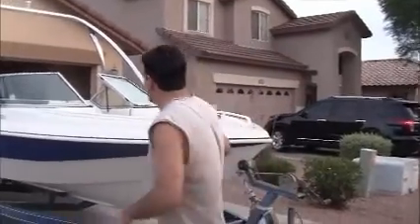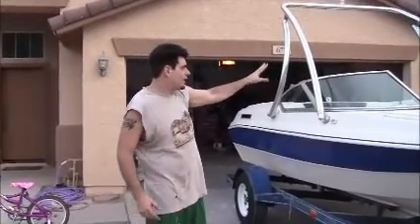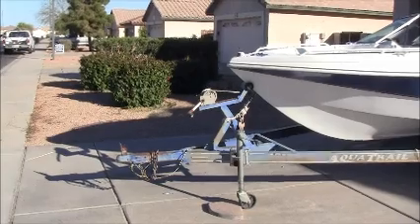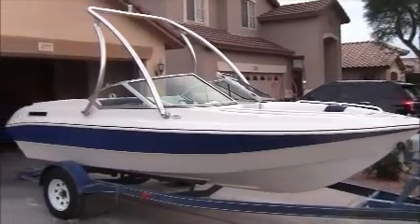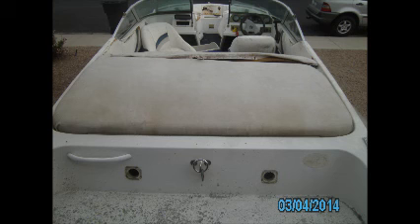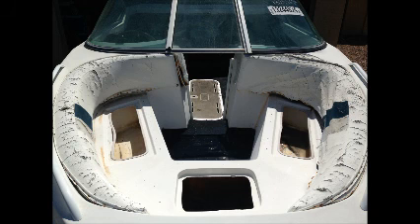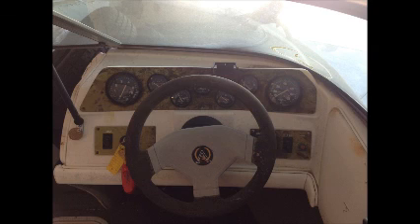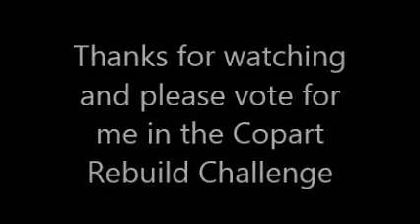Copart Rebuild Contest Entry: 1997 Aquatron 1800 ski boat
I purchased this boat from Copart in Dallas Texas. It has been a total rebuild including the engine and outdrive, wet sanded fiberglass, replace rotten floors, new carpet and upholstery, replaced all hardware and added a stereo and wakeboard tower,